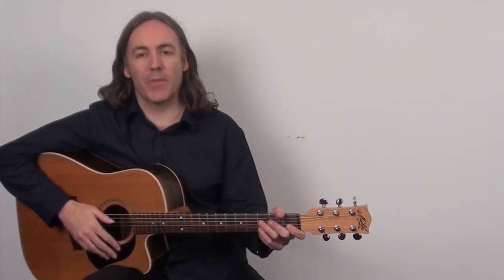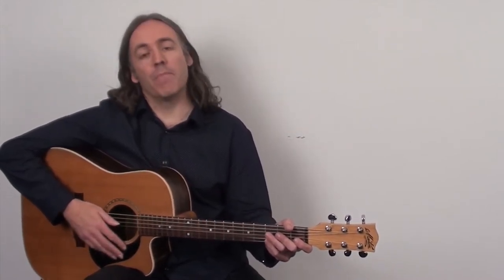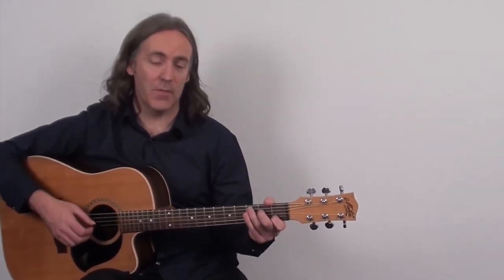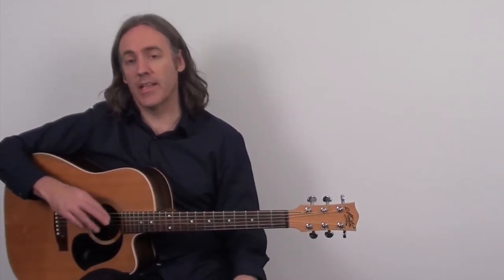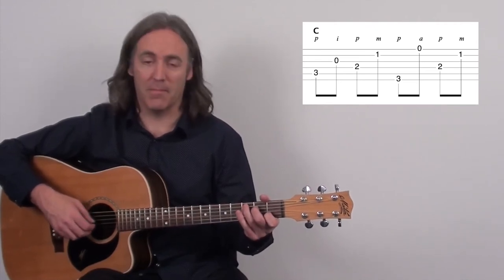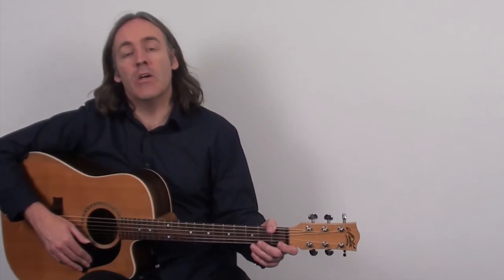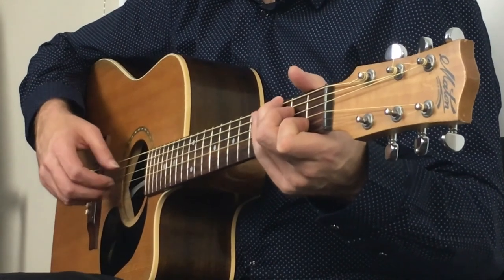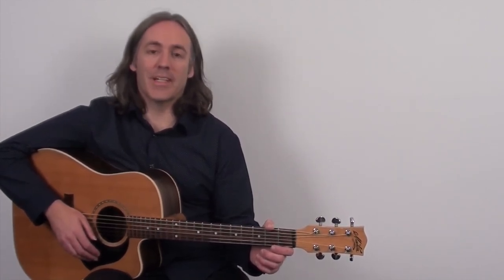Advanced Fingerpicking Pattern Variations For Guitar [Clawhammer Technique]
Learn these advanced fingerpicking patterns for your guitar playing, collectively known as the clawhammer technique. I will go beyond simply showing you a bunch of cool fingerpicking patterns, and give you the steps needed to truly master this awesome fingerpicking technique for your guitar playing.